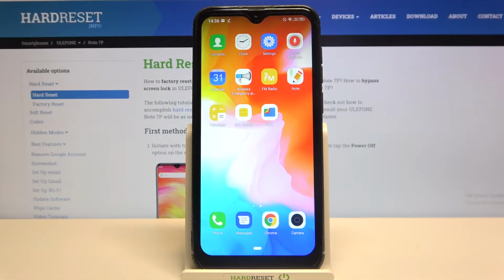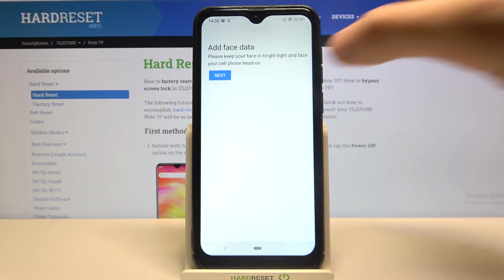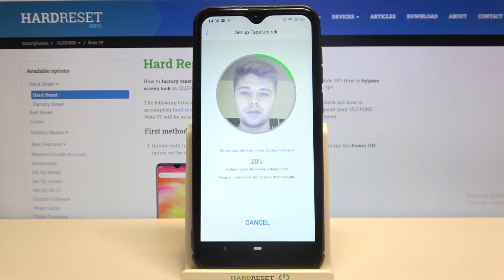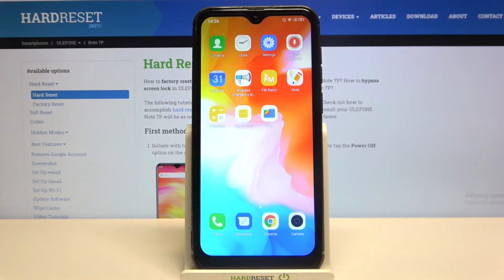How to Add Face Lock on ULEFONE Note 7P – Set Up Face Recognition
Learn more about ULEFONE Note 7P
Wondering if it is possible to lock your ULEFONE Note 7P with your own face? In this video we want to show you how easy it is to find the right lock settings and how to find the face recognition option. Thanks to this, you will be able to add your face to your device's memory and then unlock it! So let's go through all the steps shown and set this unique type of lock screen.

How to add face lock on ULEFONE Note 7P? How to use face lock on ULEFONE Note 7P? How to set up face recognition in ULEFONE Note 7P? How to set up face lock on ULEFONE Note 7P? How to enable face recognition on ULEFONE Note 7P?